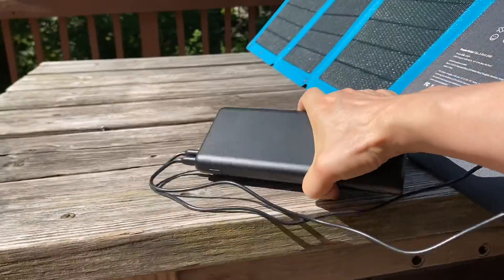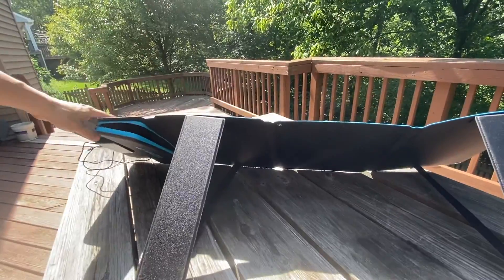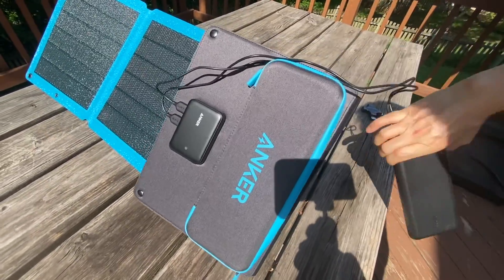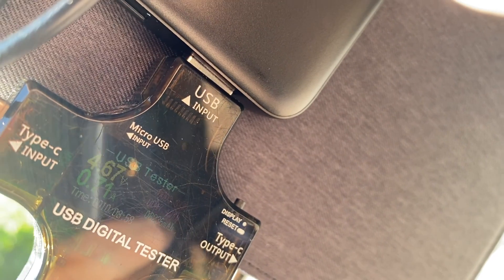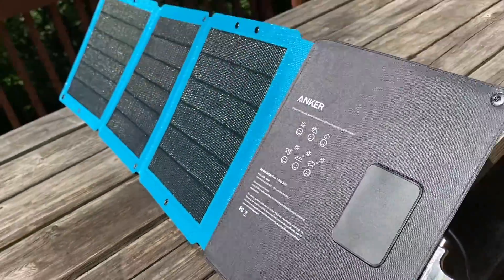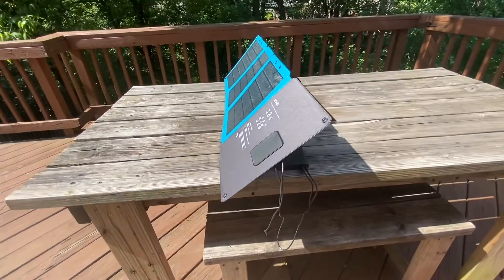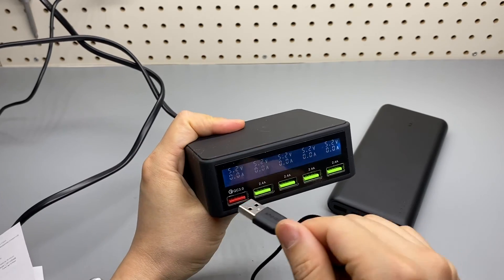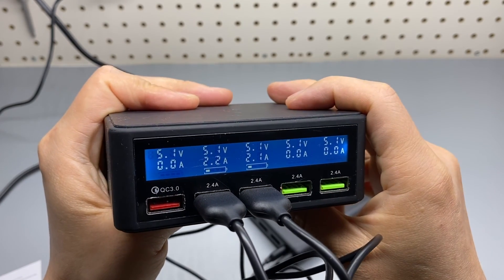Anker Solar Panel and Battery Tested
Anker 24W Solar Charger
Anker PowerCore 26800